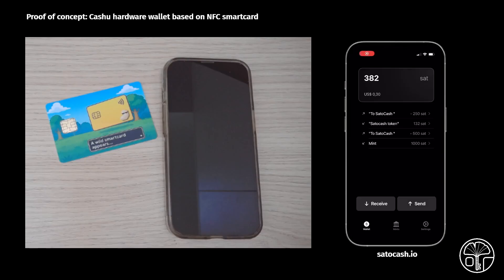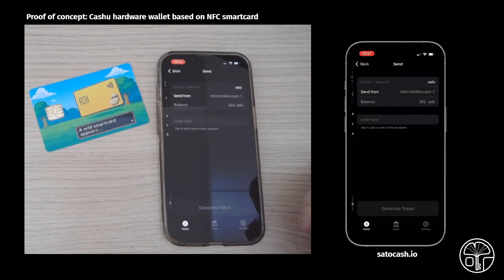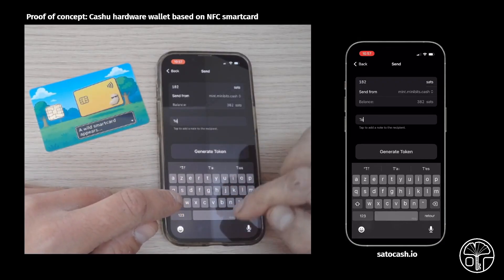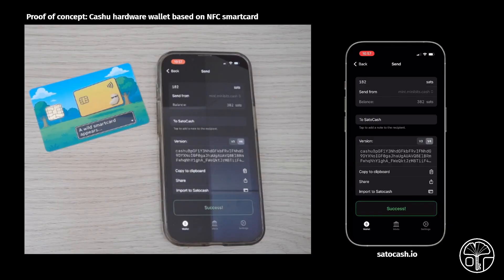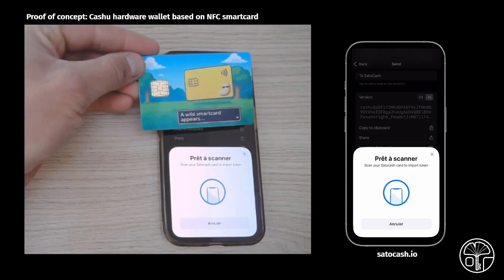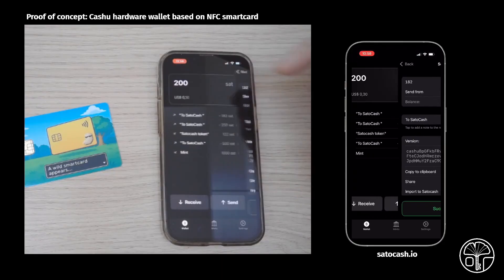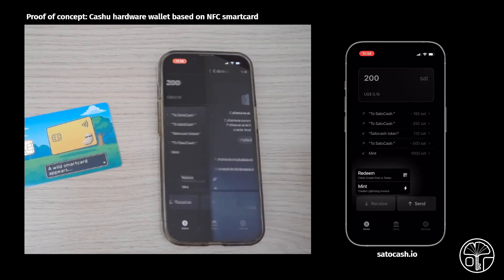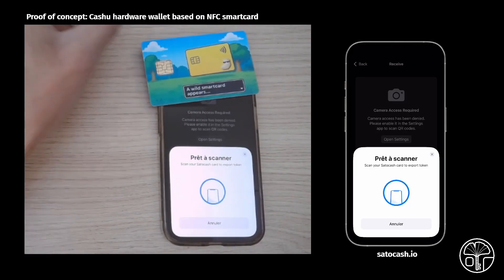Satocash - Cashu/eCash hardware wallet on NFC smartcard - Demo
🔐 Satocash x Macadamia | NFC eCash in Action 🚀

This video showcases a proof-of-concept demonstrating how a compatible NFC smartcard integrates seamlessly with the Macadamia Cashu mobile wallet on iOS.

💳 Tap. Send. Redeem.
We explore the potential of using smartcards to store, send, and redeem Cashu eCash tokens—bringing physicality to digital money in a privacy-preserving way.

⚡ SatoCash is an open-source initiative backed by Satochip S.R.L., pushing the boundaries of what’s possible with eCash and NFC hardware.